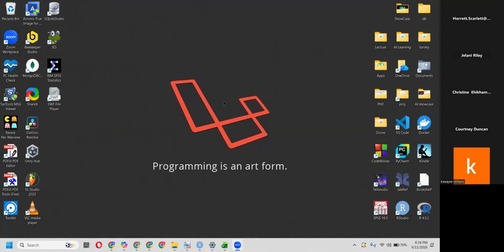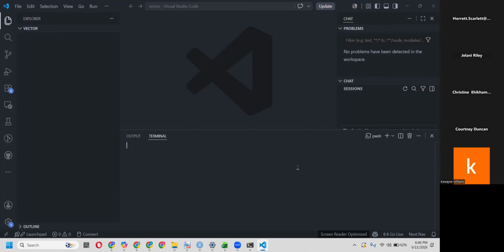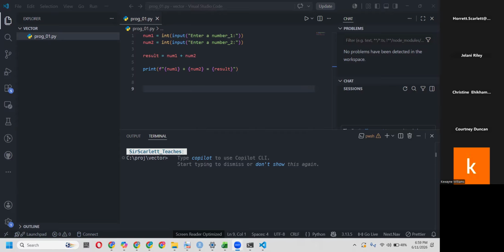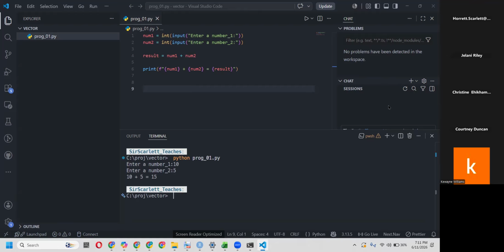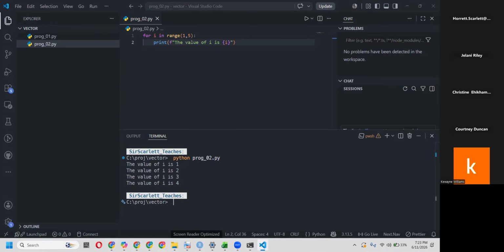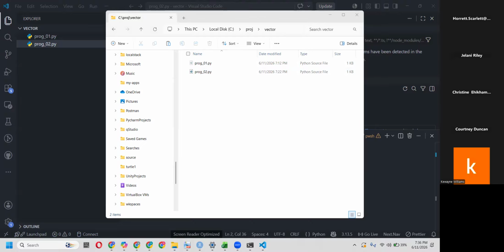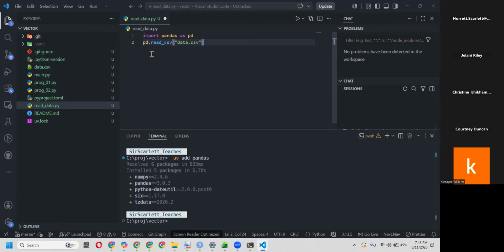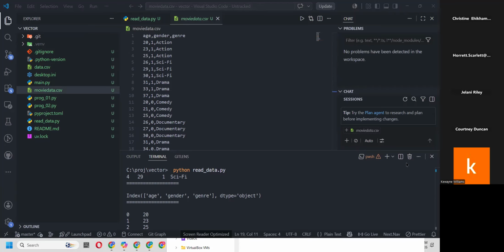vti may2026 06